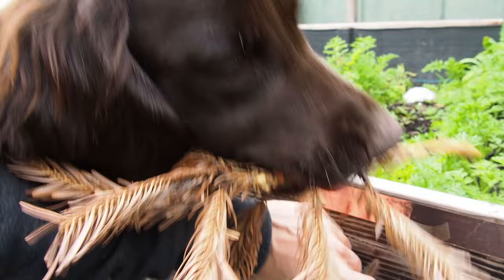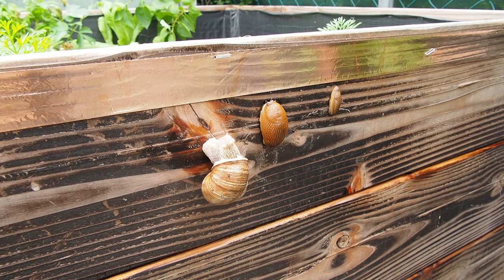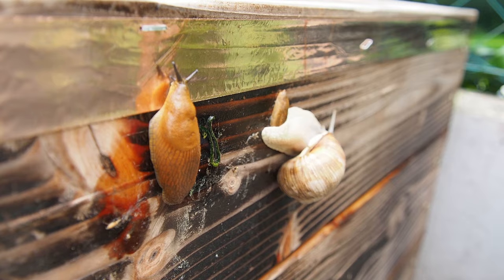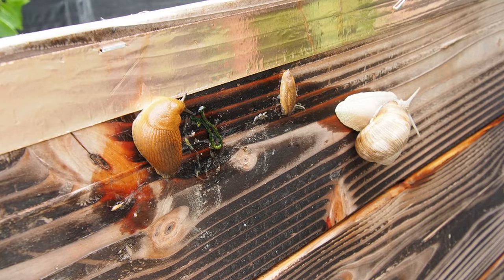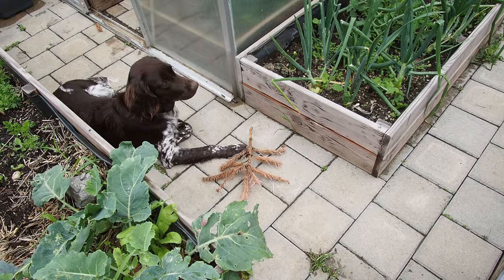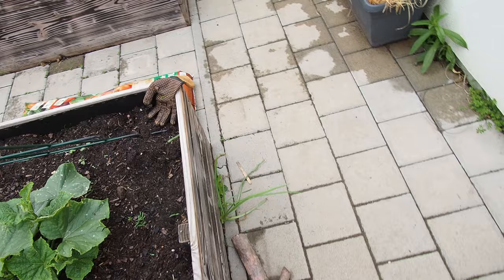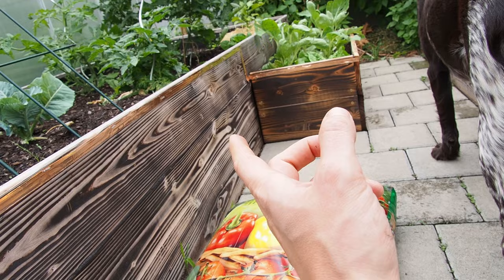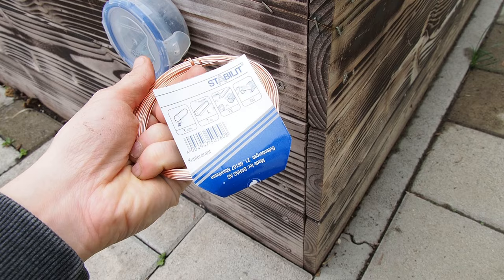Is Copper Tape effective against snails and slugs (let's do an experiment)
My camera